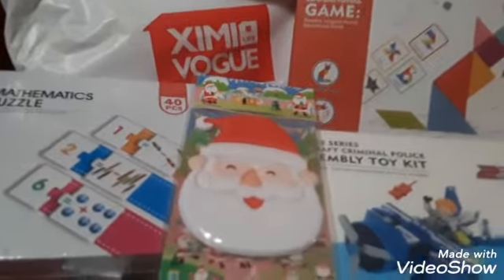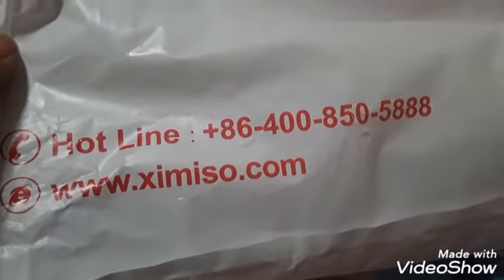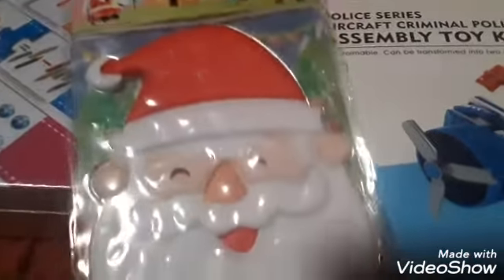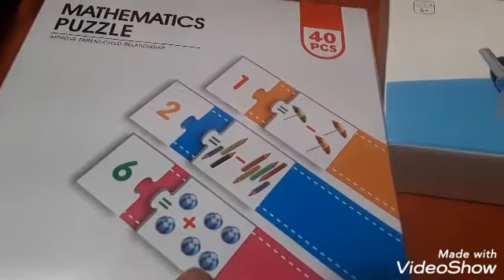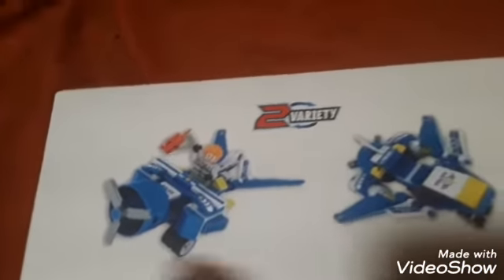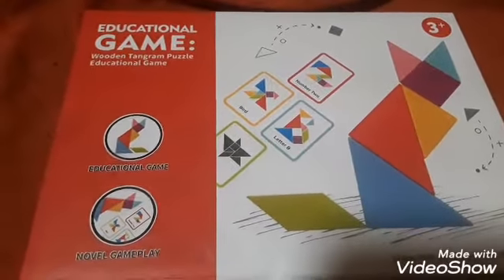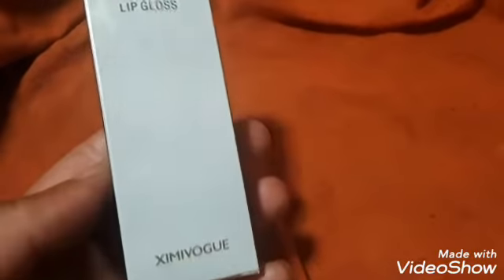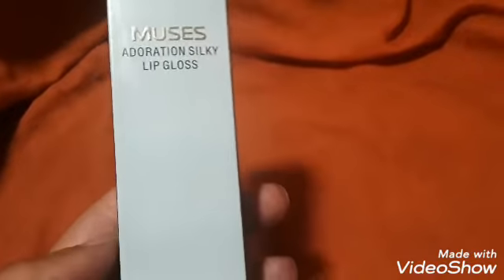(Made for Adults) Ximi Life Vogue Haul